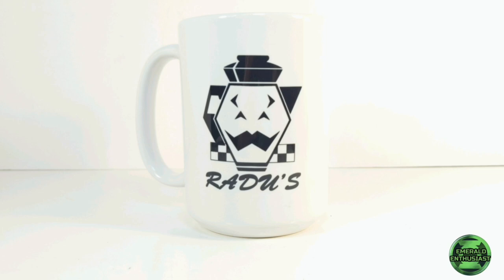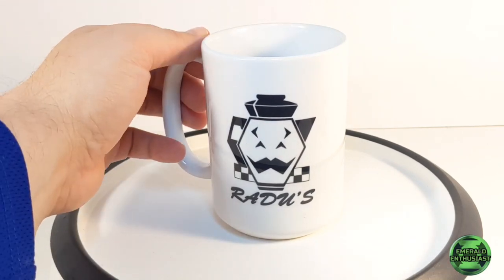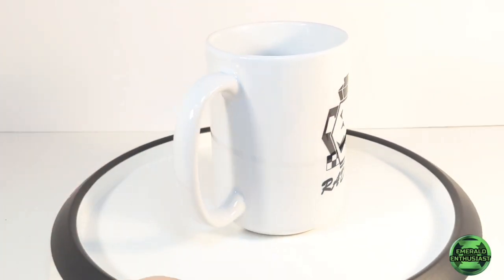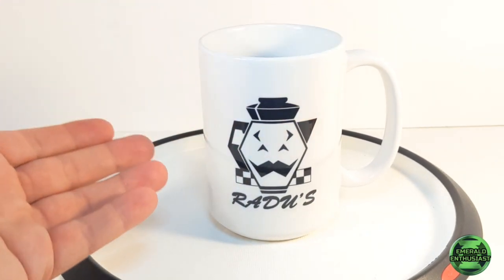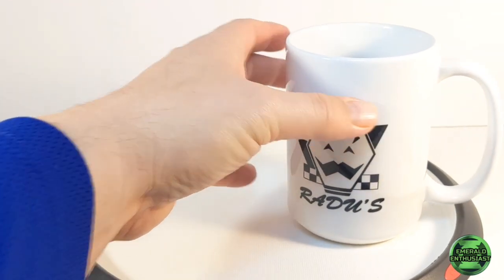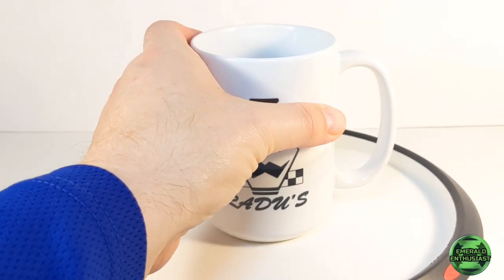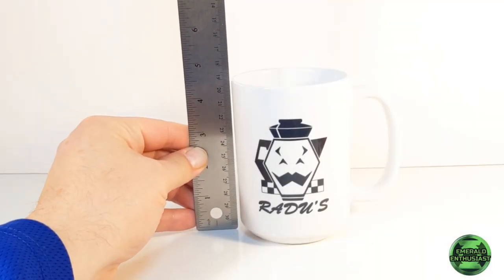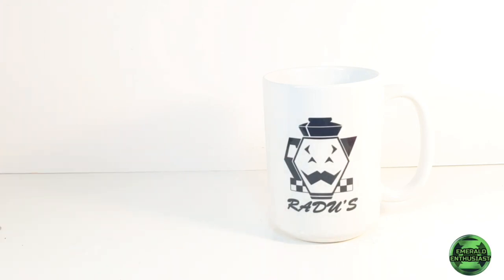15 oz Radu's Coffee Shop Mug ( from Green Lantern ) Product Review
A review of this ceramic mug with the logo of Radu's coffee shop from Green Lantern.

*Radu's logo design by Darryl Banks.